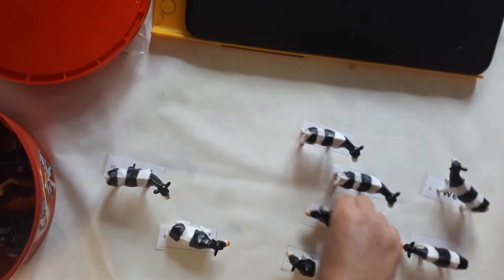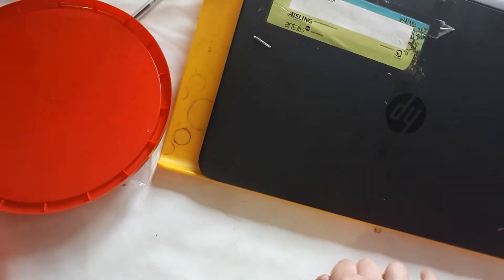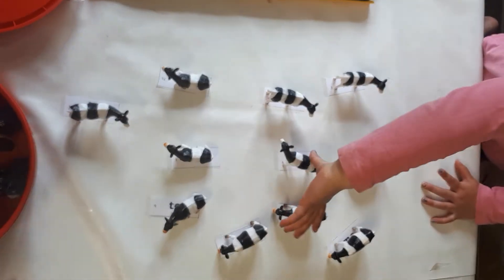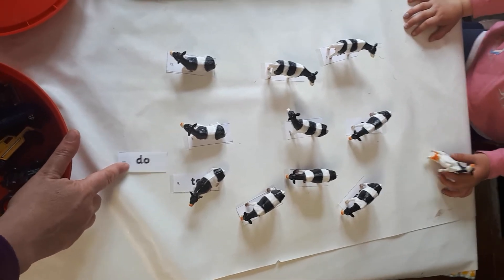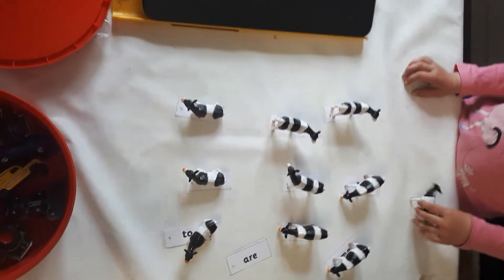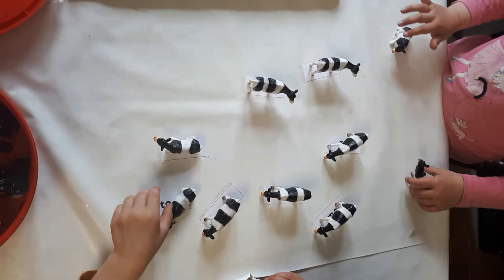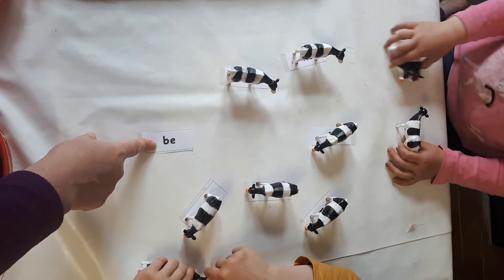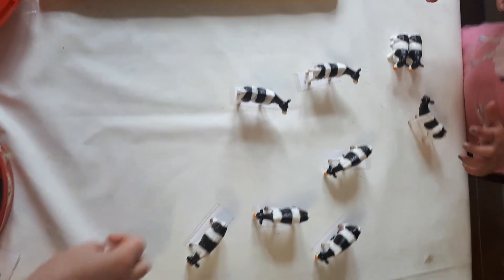19 May 2020